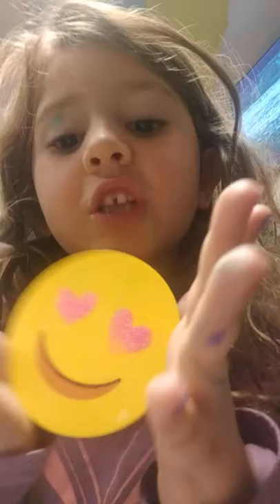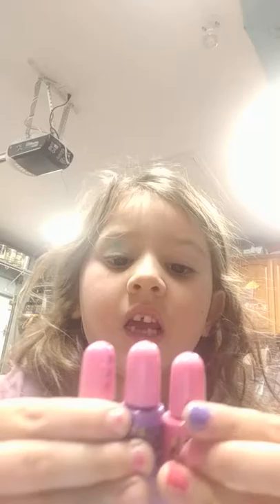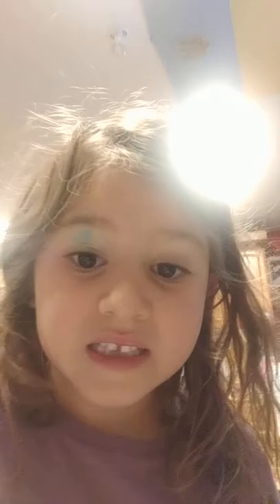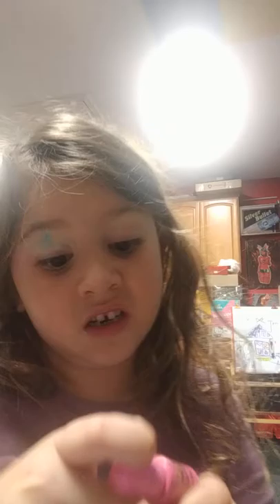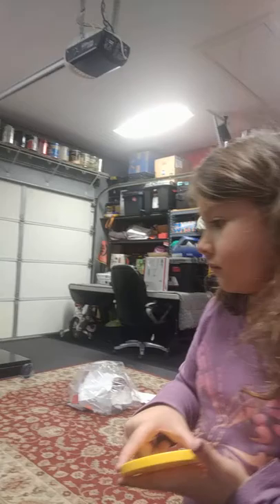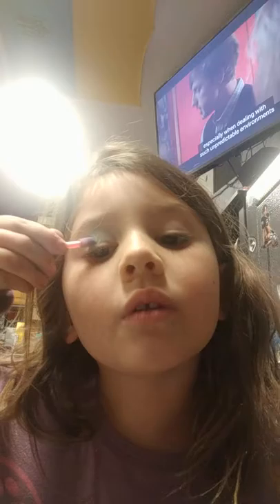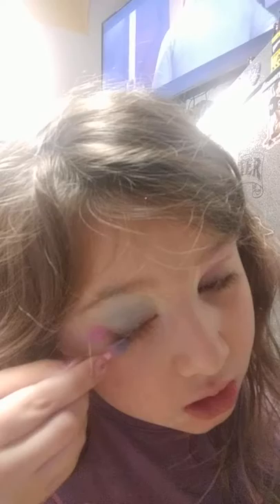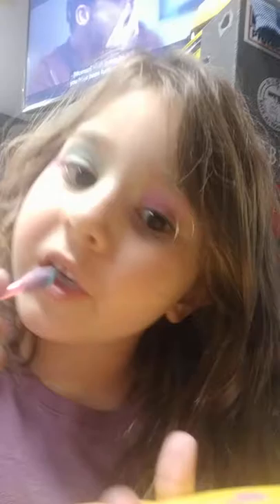Aivee Gural make up tips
5 year old makeup tips